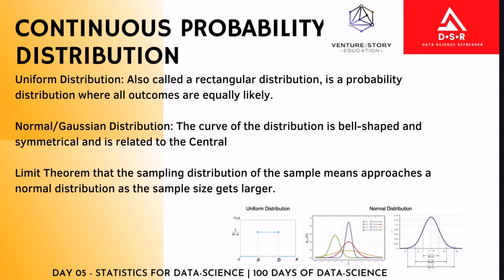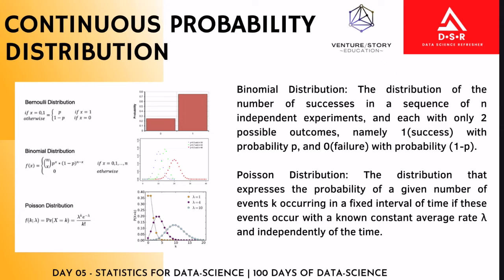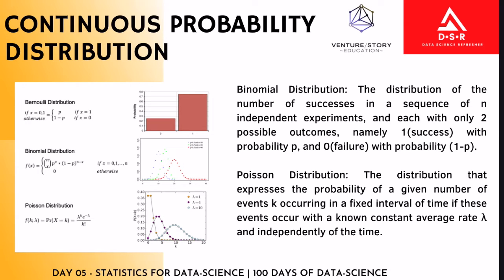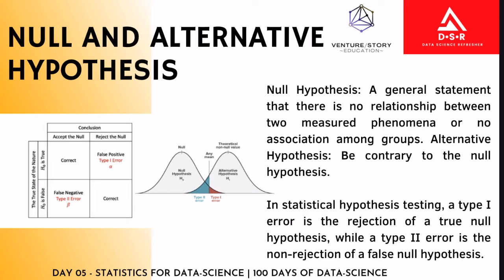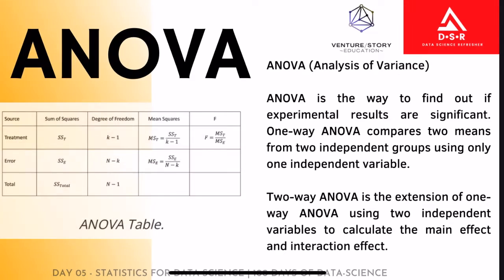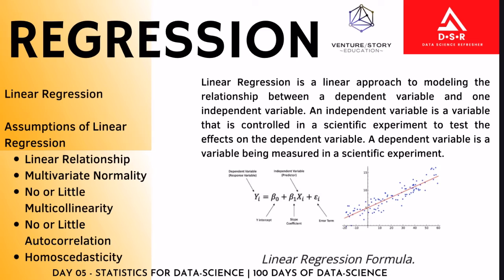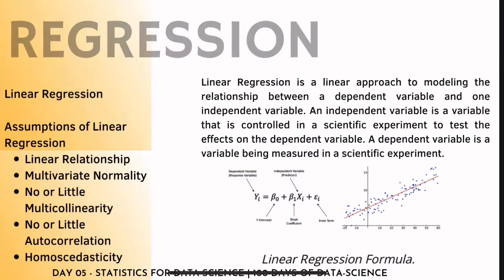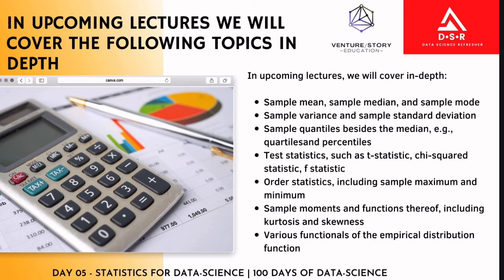STATISTICS FOR DATA SCIENCE || 100 Days Of DataScience || Day05 || Venture/Story Education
100 Days Of Data Science || Day05 || STATISTICS FOR DATA SCIENCE || 🇮🇳Venture/Story Education🇮🇳

DATA SCIENCE 101 | Easy to understand , in-depth, Free Data Science course (ENGLISH)

VENTURE/EDUCATION PRESENTS FREE COURSE ON DATA SCIENCE- a series of online lectures on data science which will be theory and practical based with a capstone project. Students can earn a paid certificate if they wish to sit for a 3 hour theory exam with a project submission. Faculty will be from iit/iim.

FREE LECTURE NOTES AVAILABLE -
🔥🔥 DOWNLOAD F.R.E.E PDF HERE🔥🔥
DETAILS : pdf copy of slides from lecture 04- data science refresher course - Getting Started with Data Science | Basics of Data Science | Definition of Data Science | How to become a data scientist | Salary of Data scientist | is data science a good career option | is python enough for data science?

100 Days Of Data Science || Day05 || STATISTICS FOR DATA SCIENCE || 🇮🇳Venture/Story Education🇮🇳

100 Days Of Data Science || Day05 || STATISTICS FOR DATA SCIENCE || 🇮🇳Venture/Story Education🇮🇳